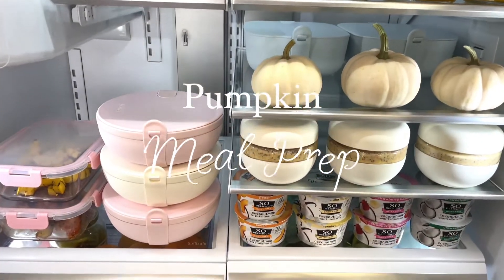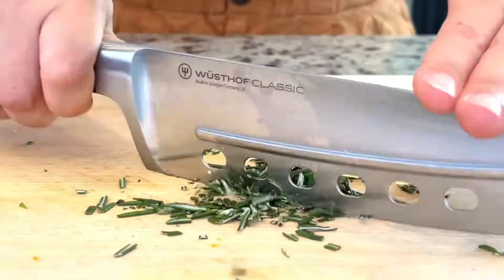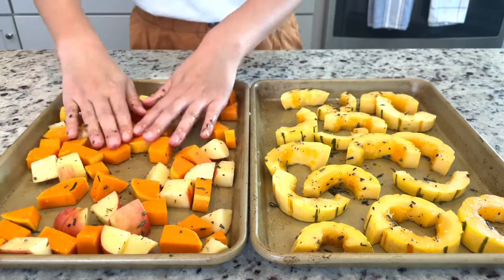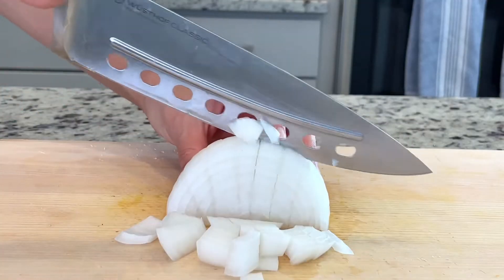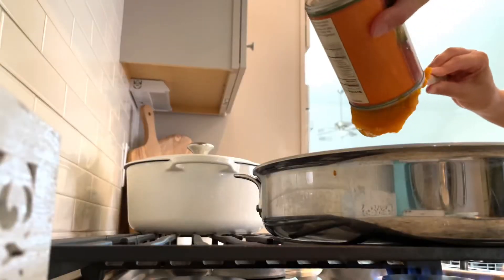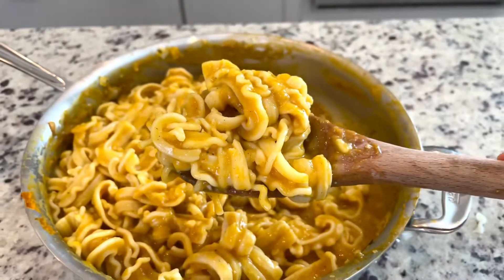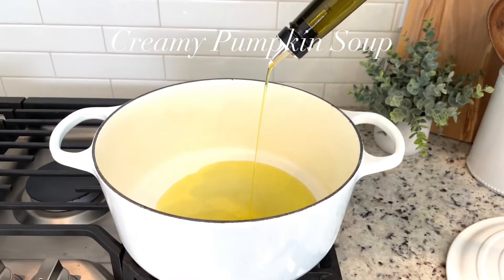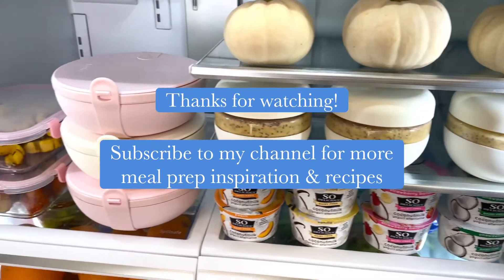Pumpkin Meal Prep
Let me walk you through my step by step pumpkin meal prep. These are some of my favorite healthy fall recipes including fall roasted vegetables, pumpkin pasta sauce, pumpkin pie overnight oats, and creamy pumpkin soup.

All recipes are fully vegan, plant-based, and vegetarian. Everything is gluten-free except the pasta used with the pumpkin sauce. These are all easy recipes that take under 40 minutes each.

Meal prepping is a great way to save time and save money. It's perfect if you're trying to cook on a budget so you can stretch your ingredients further and get more out of your food.

Bento Boxes
Overnight Oat Jars
Round Containers
Kitchen Knife
Roasted Veggie Containers
Vitamix Blender

Enjoy this easy vegan meal prep video, thank you for your support!